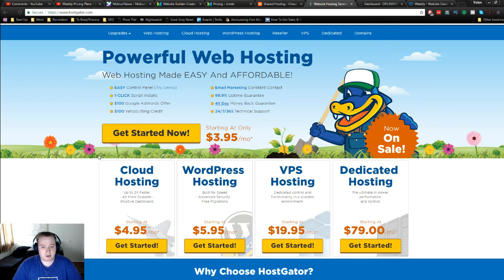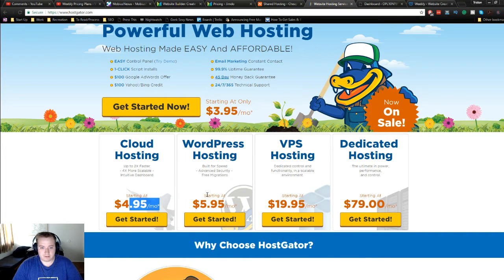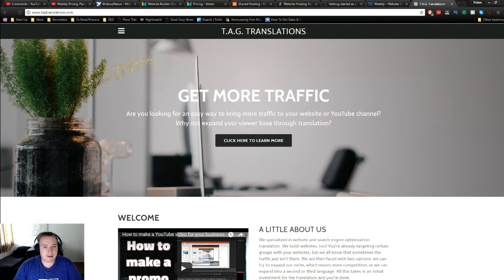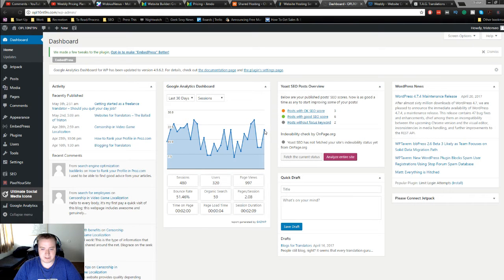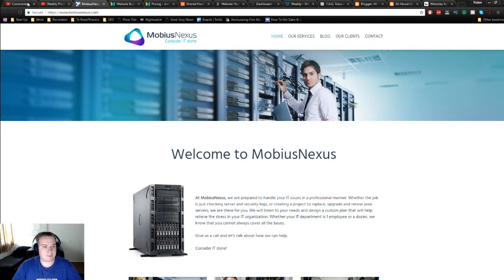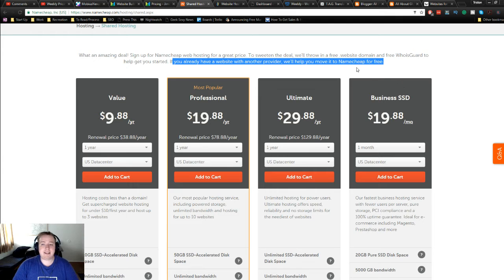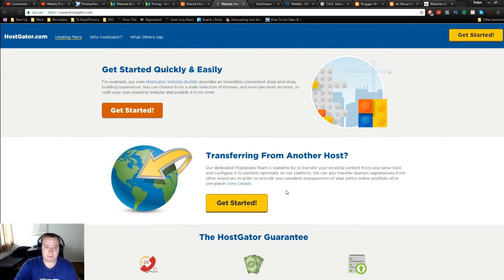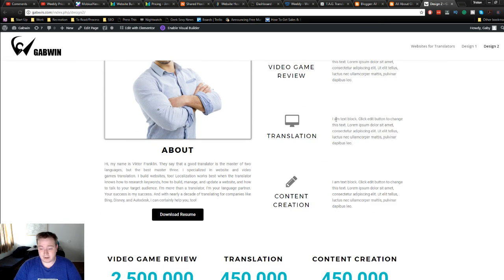Should I transfer my website? Moving a site to Weebly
DialM4Microcontrollr asks: great job. Question for next week.  I had someone design a 5-page website for me last year in Jimdo. However, I don't want to pay the high renewal fee there.  Do you think I should design my own pages on Weebley? I would use the paid (not free) Weebley. I have done basic html before but that was around 2000, so the web has advanced a lot since then.

So, the question is: Should I transfer my website, specifically to Weebly?

We're going to explore some different options in this video, as well as determine how much a website is worth. We often find that websites aren't being used in the way that they should, or could, and therefore don't generate any revenue for the business they are supposed to represent. If your website isn't generating the traffic and benefits that it should, then you'll probably want to hire a good designer for example) and an SEO for example).

Since you all are mostly here to learn about building websites and growing businesses online, you're a step ahead of the rest. But for those that haven't put the time or effort into learning these concepts, well... let's just say that having a hammer doesn't make you a carpenter. In the same sense, just because you have a website doesn't mean that it's doing you any good.

Did you like any of the services mentioned in this video?